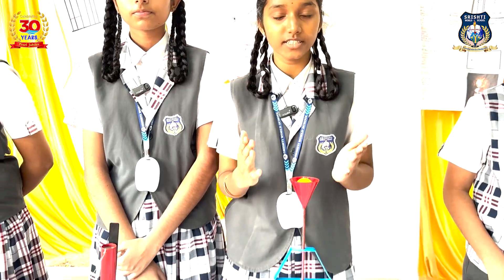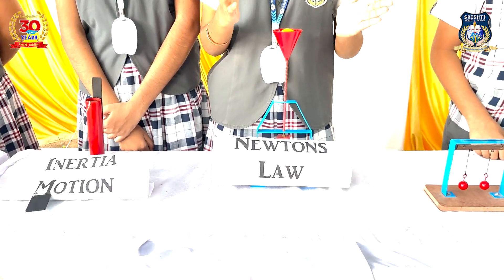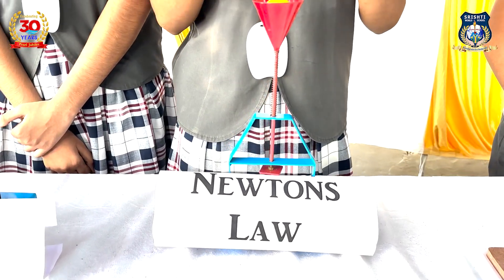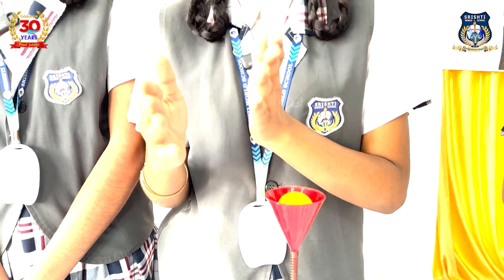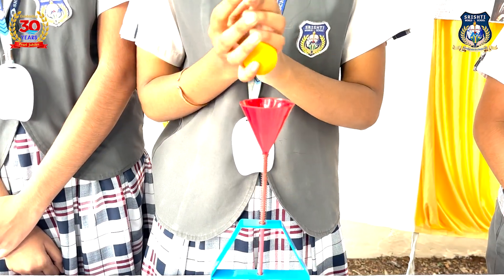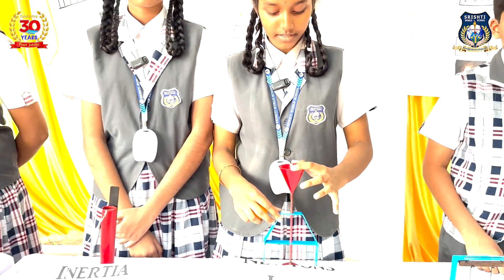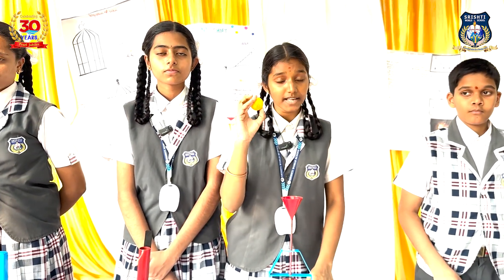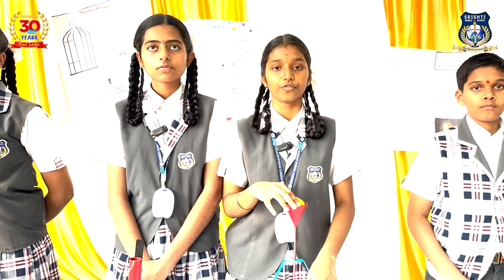Ignitia2025 preculminationevent handsonlearning scienceexperiment bestschoolinvizag steelplant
Ignitia 2025 – Day 1
✨ Fueling Ideas, Building Futures
Over 100+ science exhibits spanning Biology, Physics, and Applied Sciences
150+ student exhibitors, thoroughly trained in:
Core concepts
Scientific principles
Documentation & backend chart preparation
Over 1300+ students actively witnessed, interacted, and experienced hands-on learning
Every learner received equal opportunity to explore, question, and understand each exhibit
Exhibits included motorised, functional, and working models, covering all major segments of science
Strong linkage between textbook concepts and real-life applications